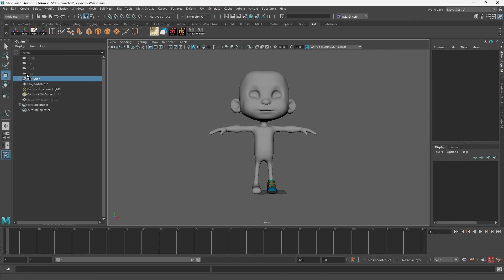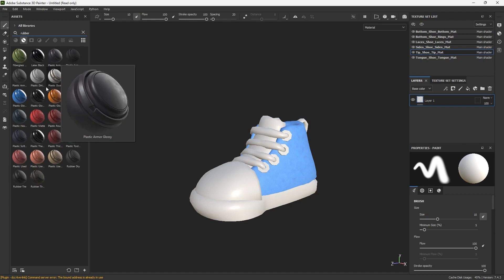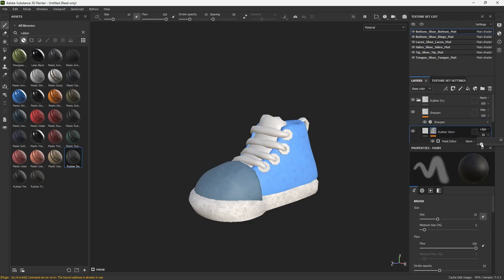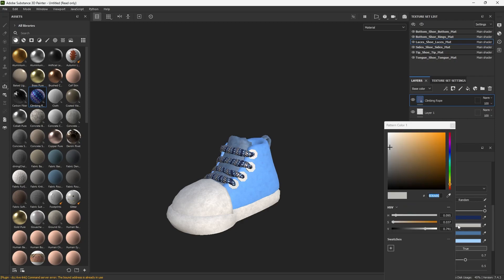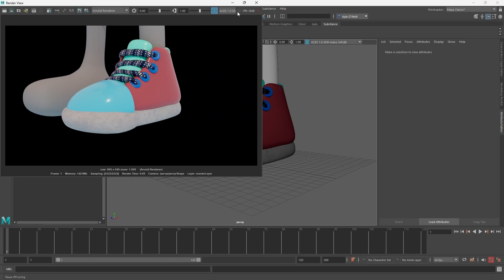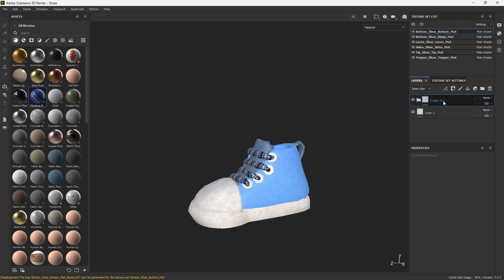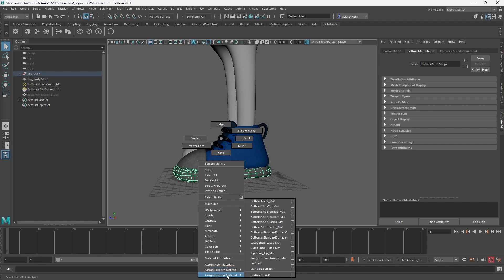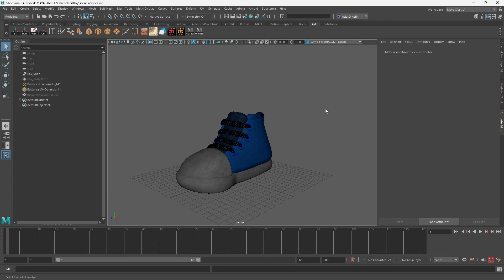Creating a 3D Sneaker - Part 4, Texturing in Adobe Substance Painter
In the final part of this tutorial series, I add textures to a 3D sneaker using Adobe Substance Painter. Part 4 of  4 part series. Follow my personal pipeline for creating assets in 3D!